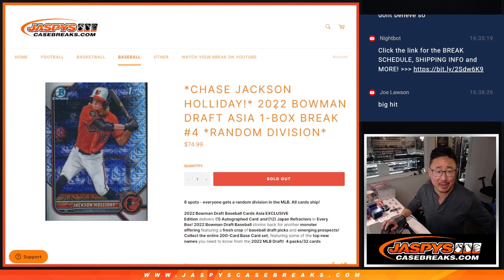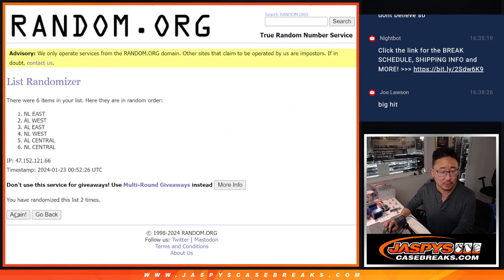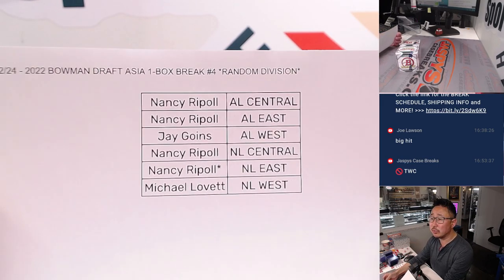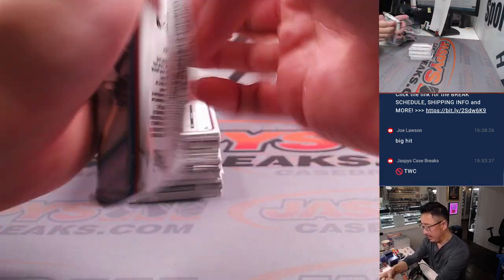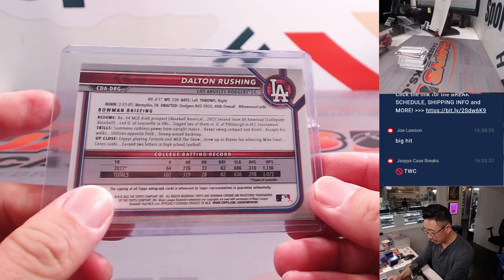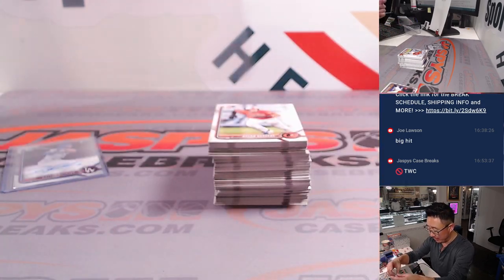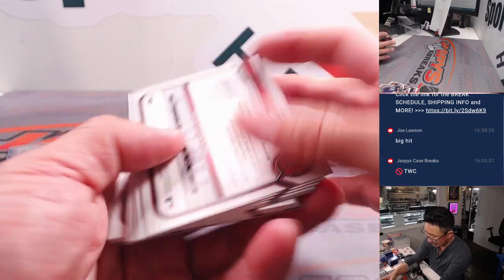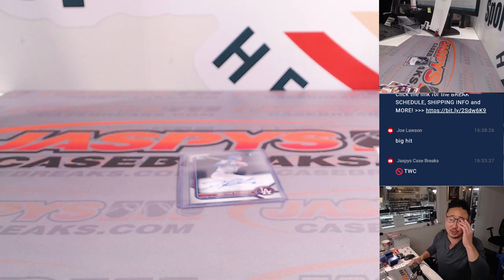M, 01/22/24 - 2022 BOWMAN DRAFT ASIA 1-BOX BREAK #4 *RANDOM DIVISION*